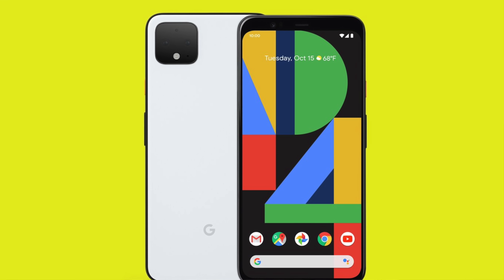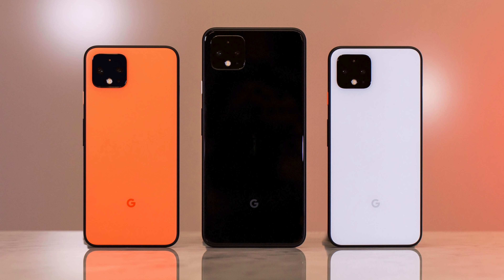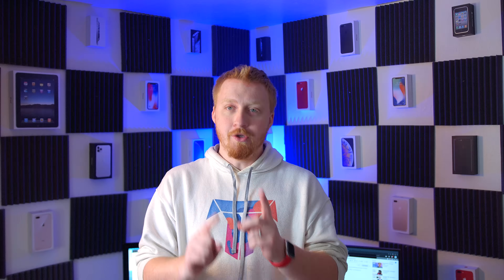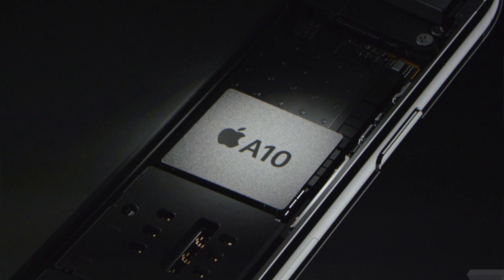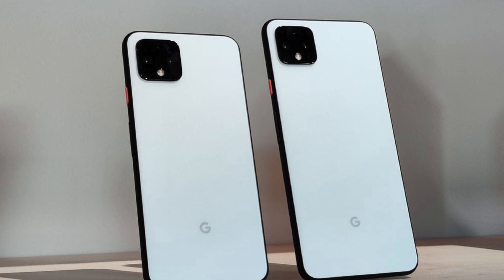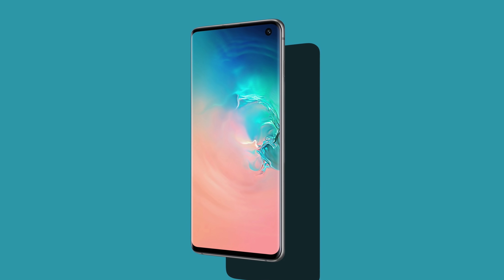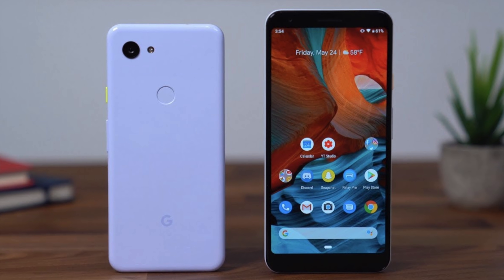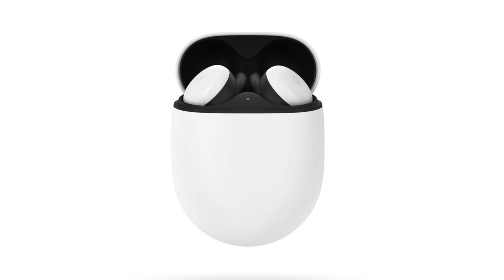Dear Google...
Thank you to all our Patrons:
William Li
Aaron Bromley
Alan Piggin
Allan Stainforth
Ansuini
Booker
Charles Lee
David
David Eckard
Dillon Candelaria
Dinu
Jack Trent
Emmanuel Lim
Heidi Browne
Gary Sherman
Maestro Reggie Jackson
Margil Rodriguez
Matt Santoro
Michael Rosenberg
Nicholas Pilkington
Petr Svoboda
Poetic-September
Peso255
Robert Brindle
Robert Wahler
Roberto Blake
robert1ee
Scribble Nerd
Ethan Ku
François Lanzeray
Ferdinand Lim
Gabe Hawkins
Garrick Kwan
Glenn Tarigan
Harry Hendel
Jason Edward Ong
Johannes Bätz
Karandip Basra
Keith Yarbrough
Linda Walker
Lukas Yelle
lance_advanced